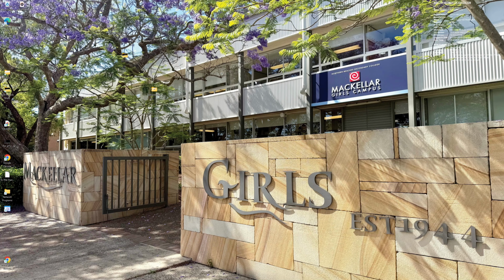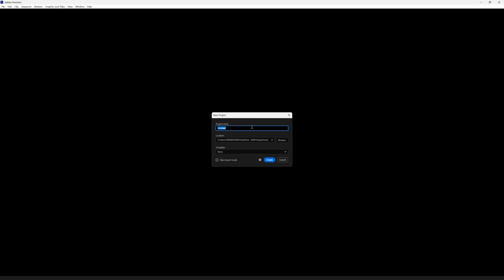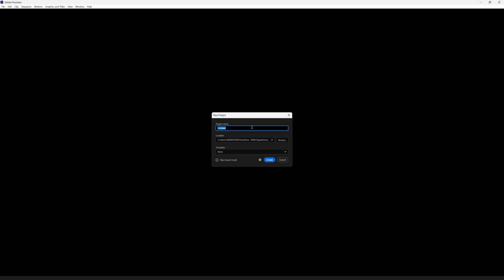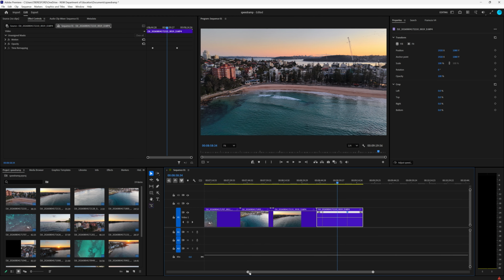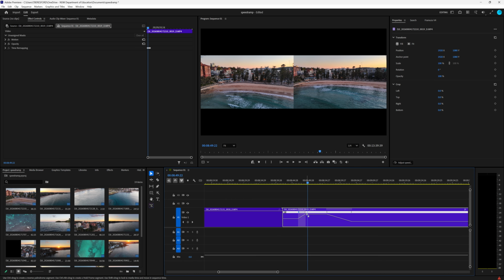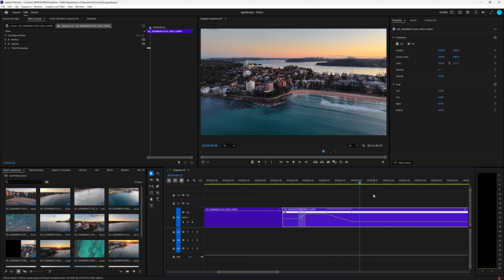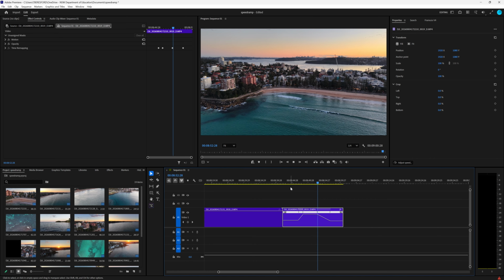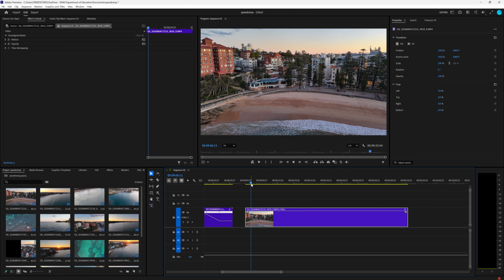How to Speed Ramp on Premiere Pro